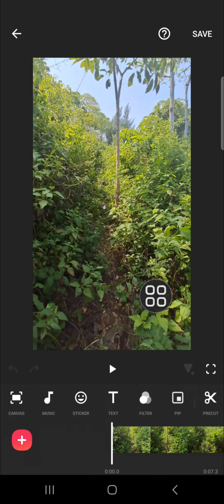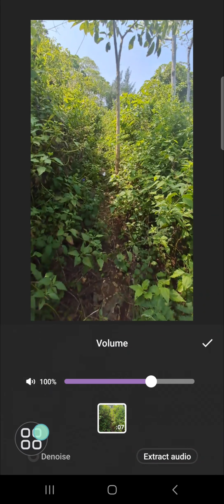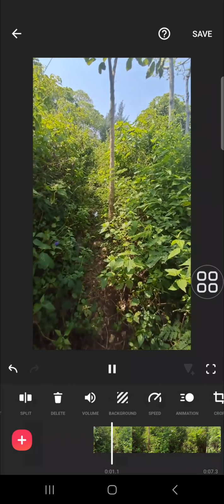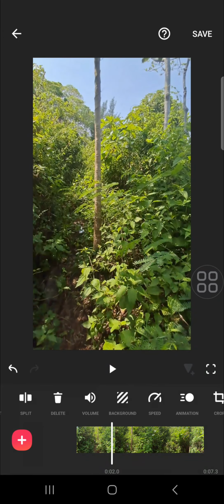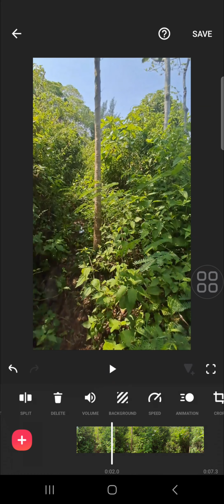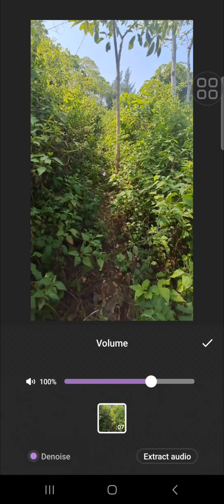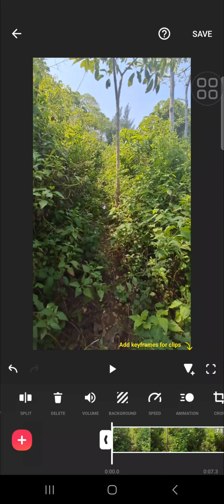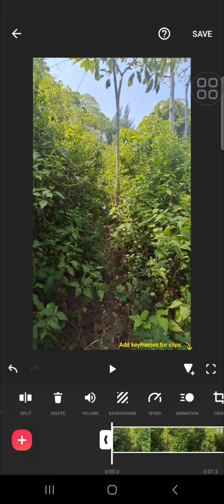⭐ MASTERCLASS: How to reduce background noise using Inshot app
Welcome back to the channel! In today’s masterclass, I'll teach you how to reduce background noise in your videos using the InShot app. Whether you're a content creator, vlogger, or just looking to improve your video quality, this tutorial will help you achieve professional-sounding audio in no time!